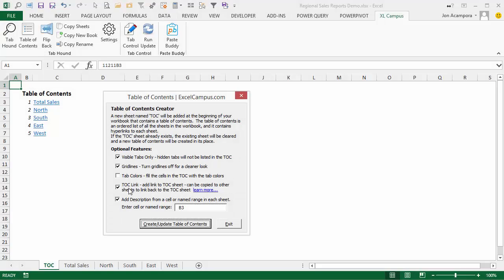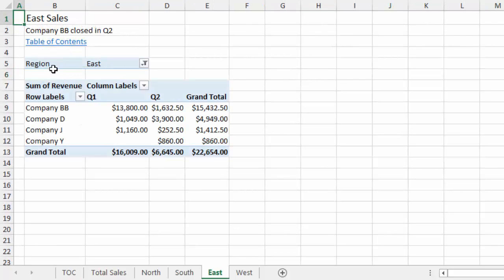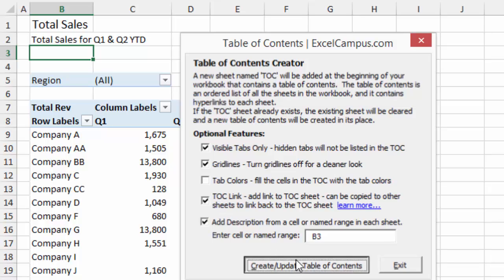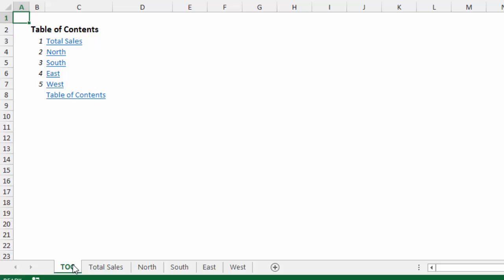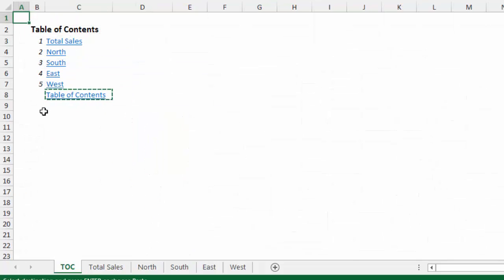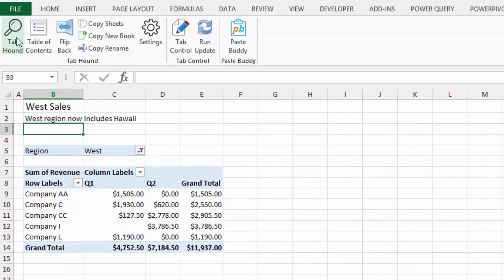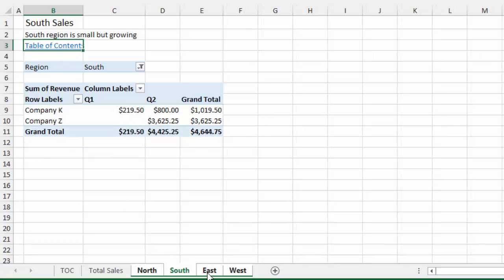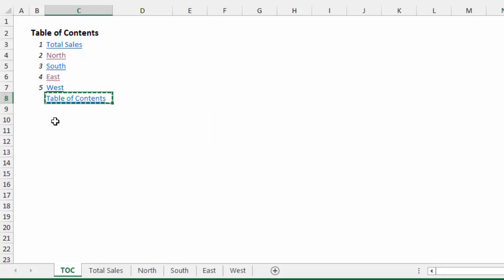Quickly Create A Table Of Contents In Excel With Backlinks To Each Sheet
Add links back to the Table of Contents sheet in each sheet of your workbook with this new feature of the Tab Hound Add-in for Excel
00:00 Introduction
00:14 Table of Contents
03:13 Outro